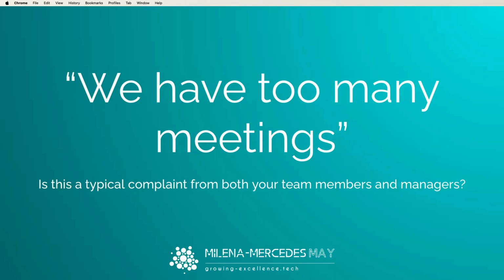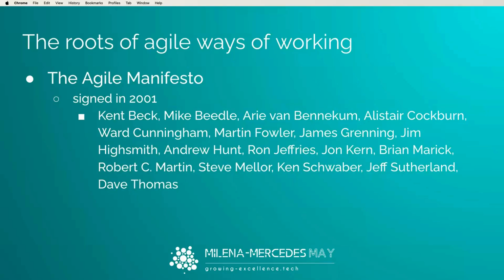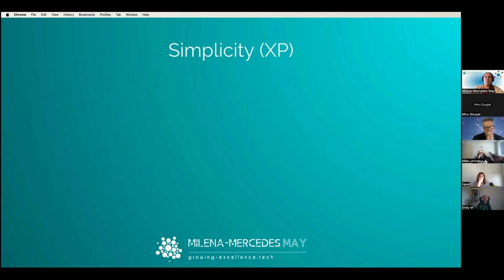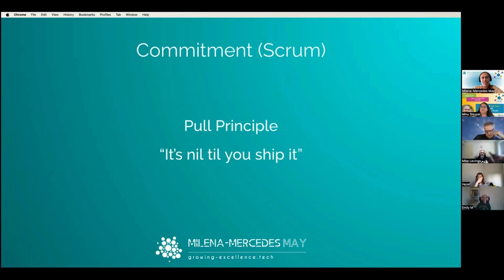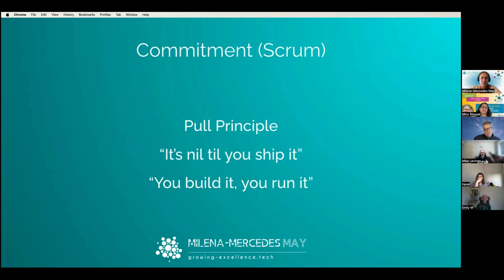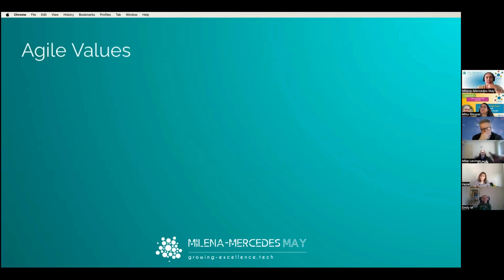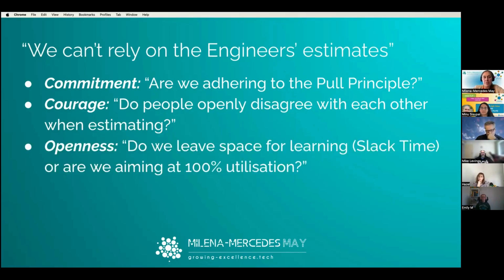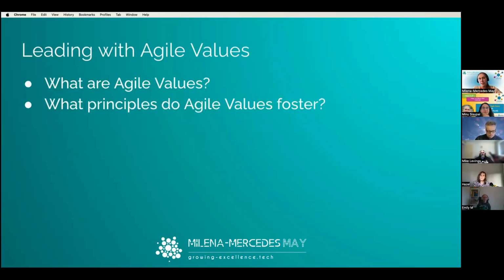Leading With Agile Values To Apply Agile Practices Fluently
Talk at the meetup of the Digital Leadership Network in March 2024

"We have too many meetings!" - "Our Daily StandUp takes too long!" - does that sound like your evergreen Retrospective complaints?

I'll explore with you how agile values can help you reflect whether the people you lead follow agile practices hollowly and how to make better suggestions for improvements.

Followed by my talk, we will collaborate in small groups on mapping agile practices to their underlying principles and values. Then we will brainstorm how to promote this value instead of just promoting the practice.

You will leave this meetup with a deeper understanding of agility and be equipped with inspiration on how to become a more fluent practitioner and advocate of agile ways of working.

Milena’s vision is to grow excellence in Software Engineering. She supports leadership to build high performing teams in Software Engineering organisations, offering Leadership Mentoring, Technical Excellence Workshops, On-the-Job Training for Software Engineers and Interim Engineering Management.

Milena has been working for more than thirteen years in Software Engineering at various companies, always keen on learning more about how agile mindset, principles and practices enable teams to succeed.

Full Stack Engineer at heart, she has grown into leadership over the last four years and loves to support others on their leadership journey as well.

She’s a founding member of the Digital Leadership Network and loves to drive this community forward.